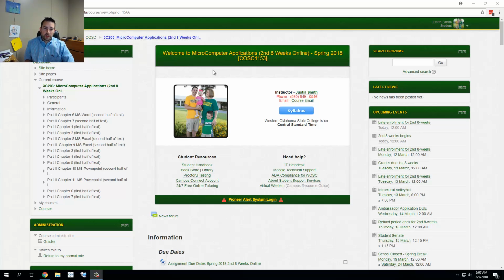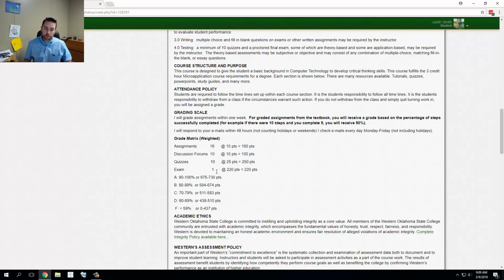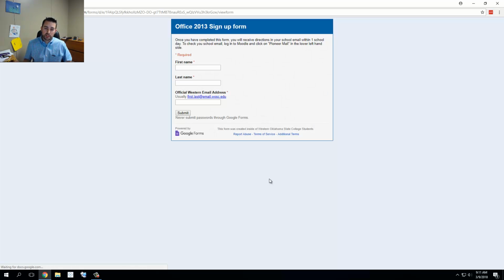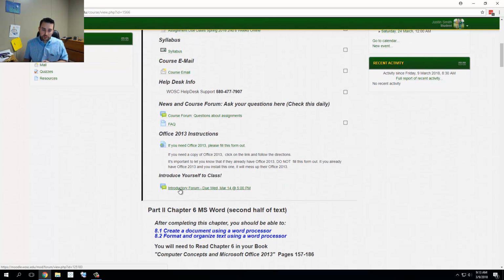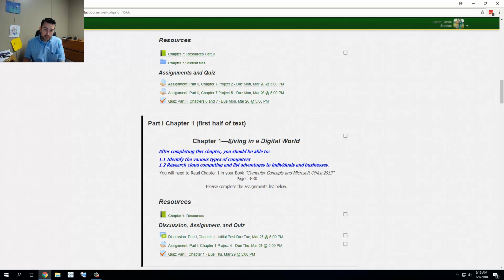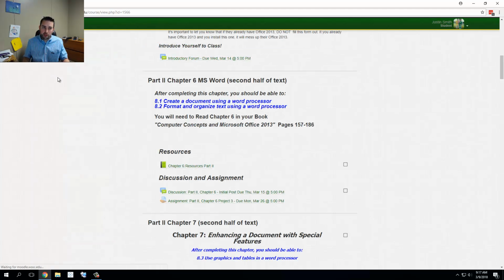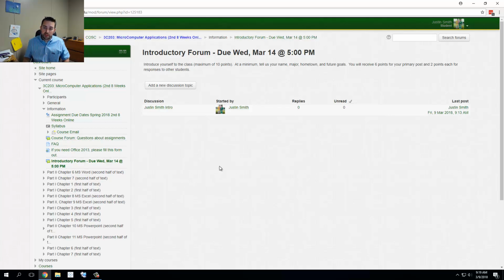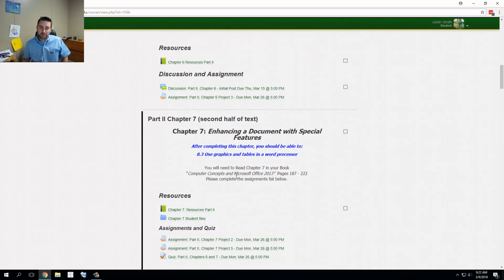Welcome to Class!